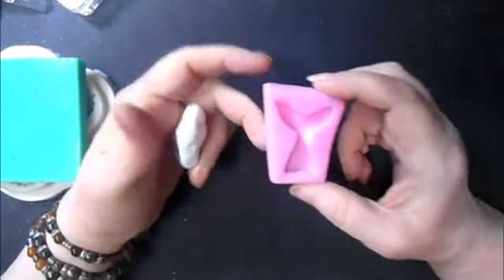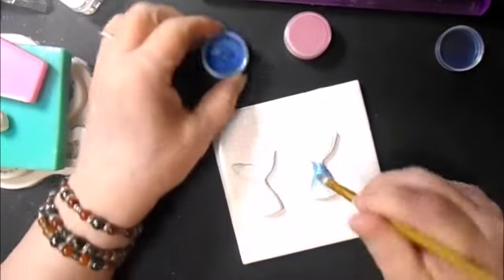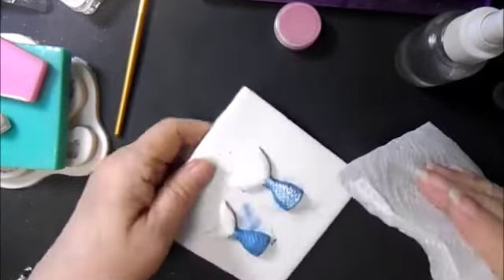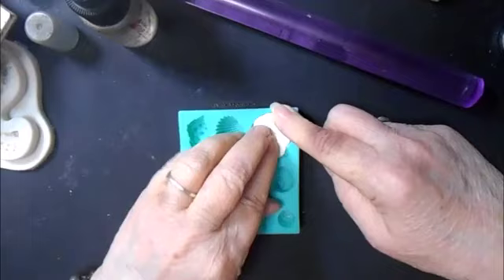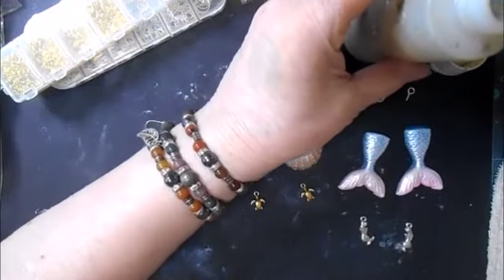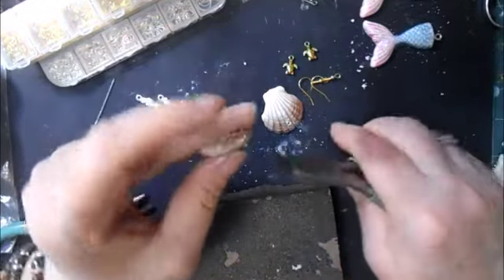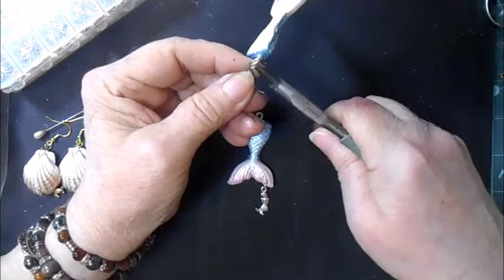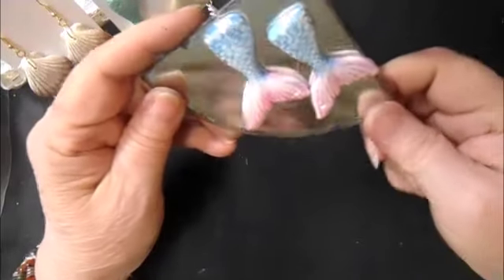Sea Shells And Mermaid Tails Polymer Clay Earrings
Yep, I make mistake too! Time and Temp are so important when your baking. This time I just didn't bake those Mermaid Tails long enough!
Sea Shell & Mermaid Tails Molds
Find Me
I'm Lyn, at content maker here on YT, an Artist, Jewelry Designer and maker, I share fun tutorials and shares on Thursdays. I also show fun Home Decor and Mixed Media tutorials. Join me for the Fun!!!